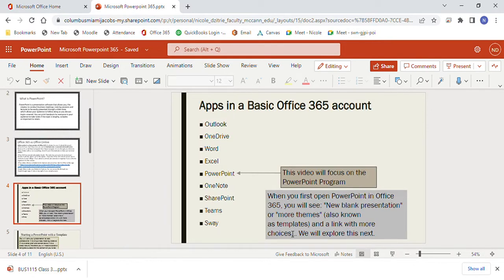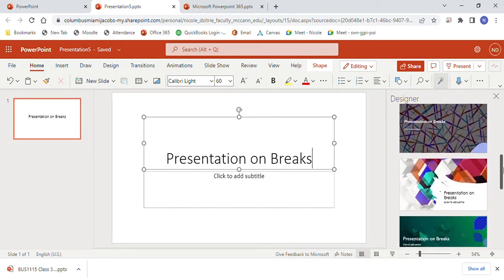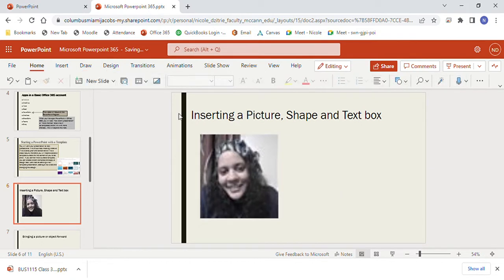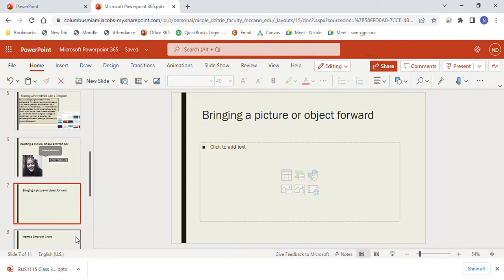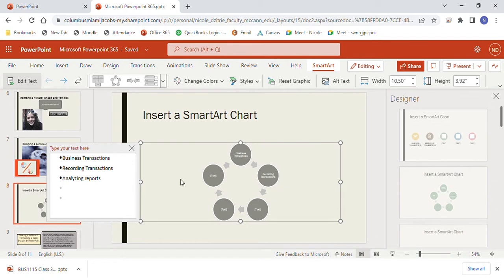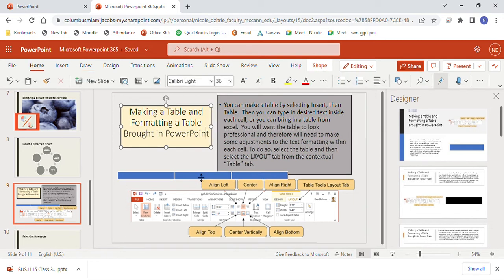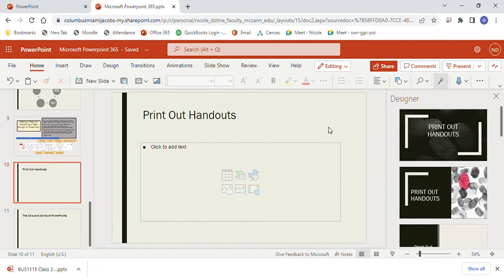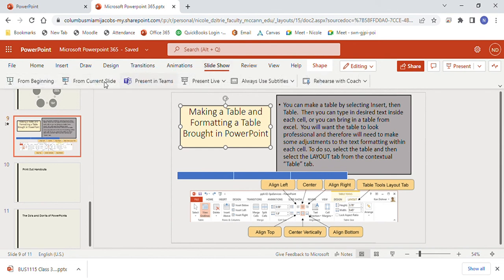MS PowerPoint 365 for Beginners: Inserting slides, pictures, tables and text box & Printing Handouts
This video is a basic introduction to PowerPoint and if you would like me to cover any complex features... please request the video topic below.